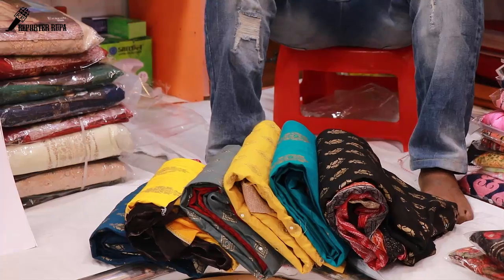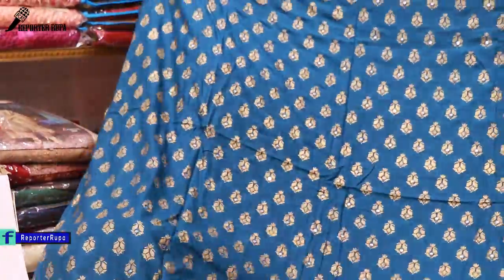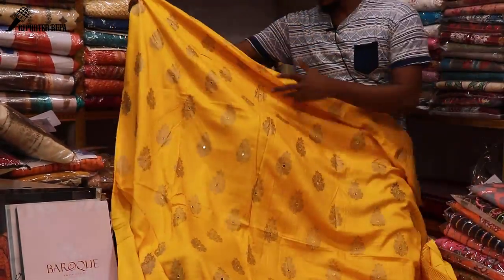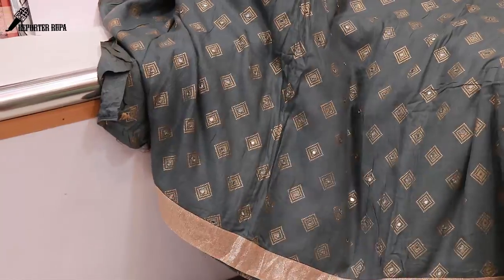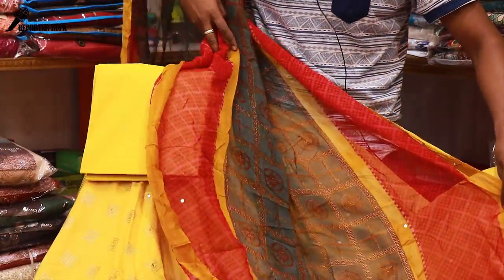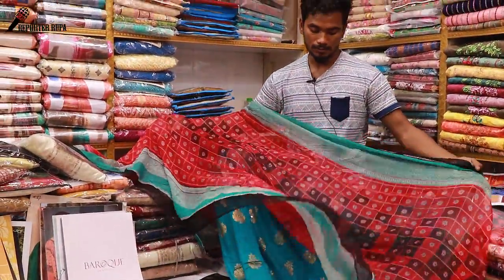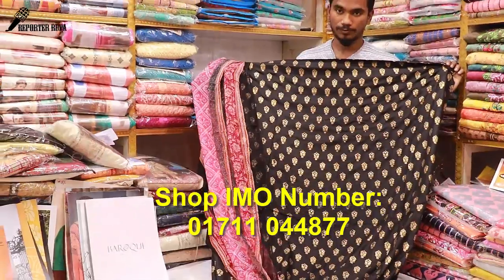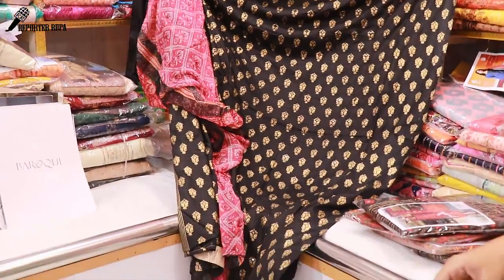Cotton dress wholesale shop In Bangladesh ||Cotton dress Lovers || Eid collection cotton dress